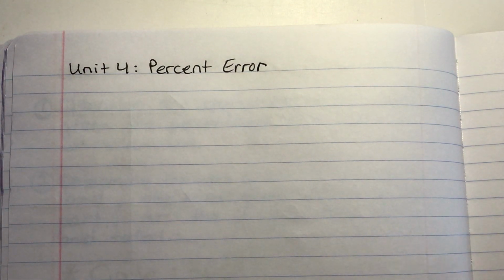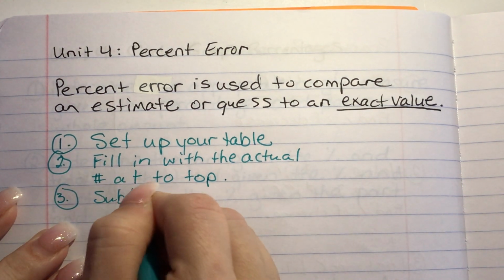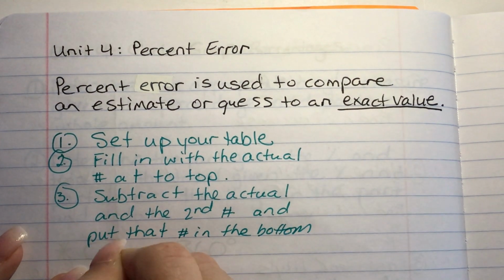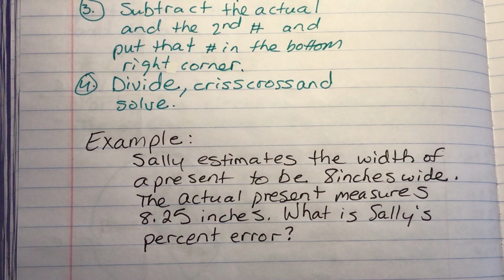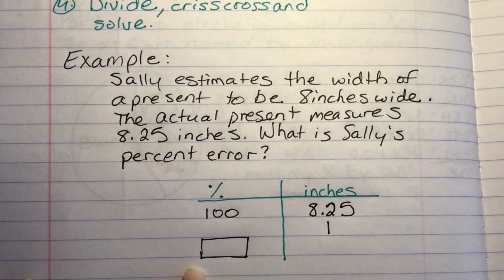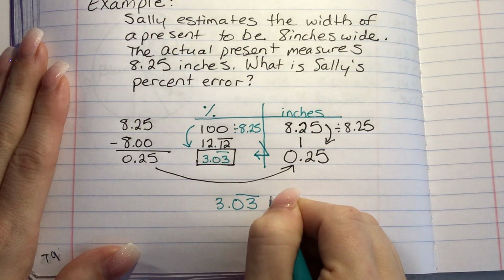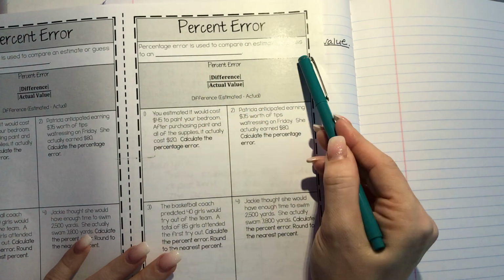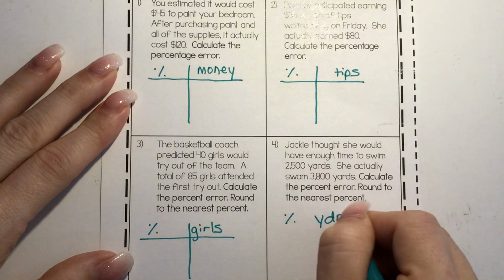Unit 4, Percent Error